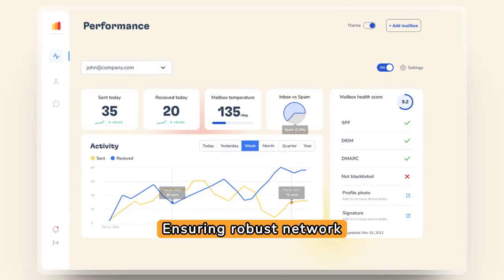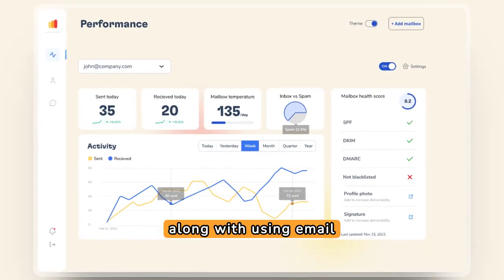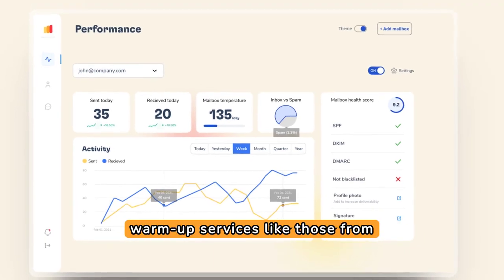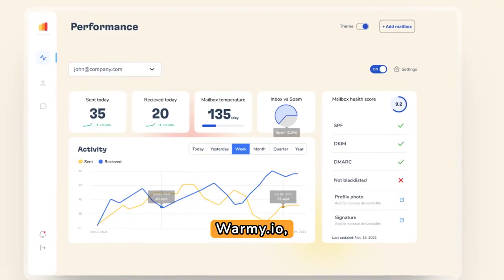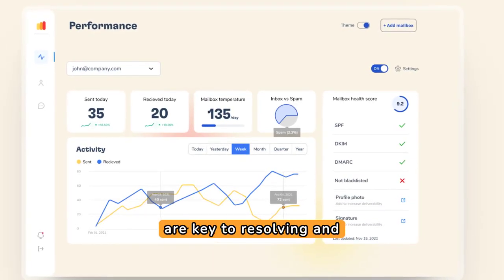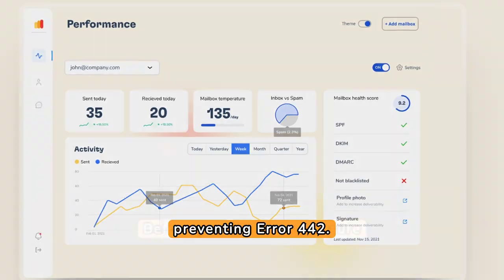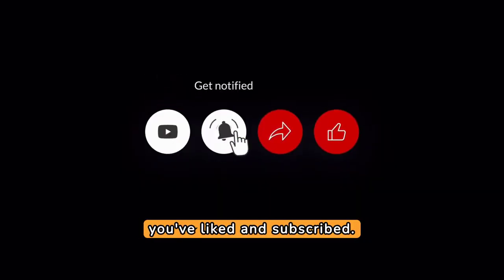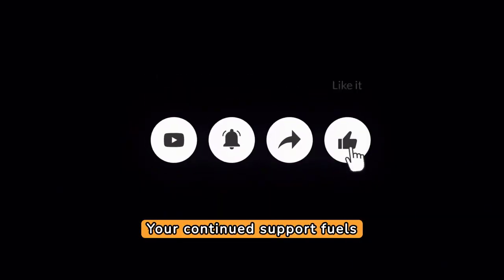SMTP Email Error 442 - How to Resolve [SOLVED]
Learn how to fix SMTP Email Error 442 in this video from Warmy Blog. SMTP Email Error 442 can be frustrating, but with the right solutions, you can resolve it quickly.

Discover common causes like network connectivity issues and high traffic on recipient servers, and find out how to adjust timeout settings and Quality of Service rules to prevent this error.

Plus, explore how Warmy.io's email warm-up services can improve your sender reputation and minimize the chances of encountering Error 442. Don't let email errors slow you down - watch now and keep your email communications smooth!